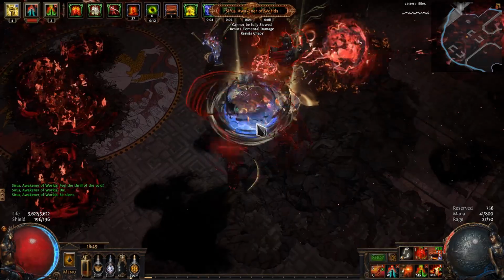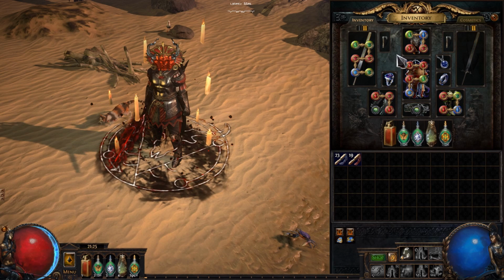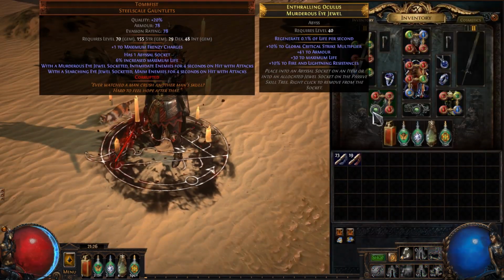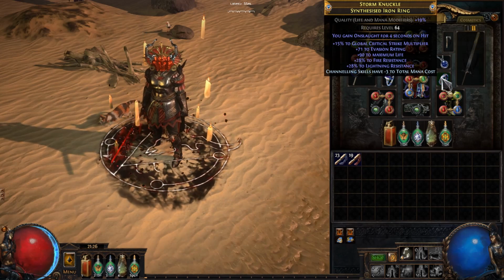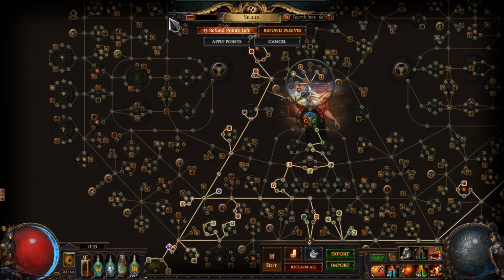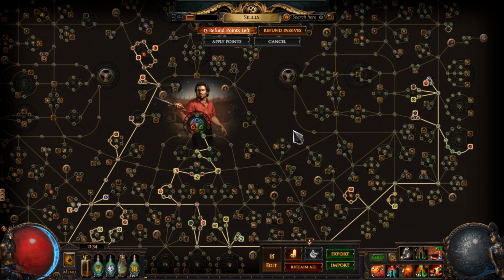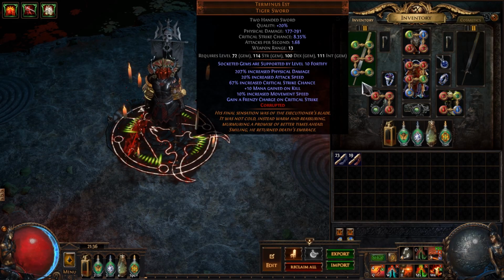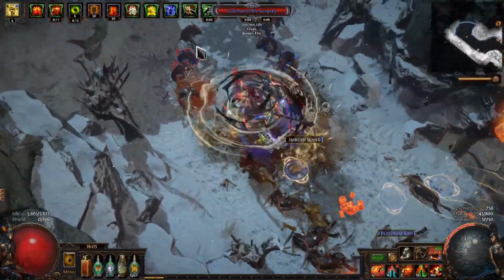PoE 3.14 - 7 link Cyclone Champion build guide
Daring today, aren't we?

*timestampos*
00:00 Intro commentary
03:48 The gear
06:56 The tree
09:06 The gems
09:52 The wrap up
11:56 Slides

Path of Exile 3.14 - Champion Impale Cyclone using a 7 link terminus est! Yes, it's cyclone, yes it's impale, yes it's a champion. But there's more to this than just spinning to win.